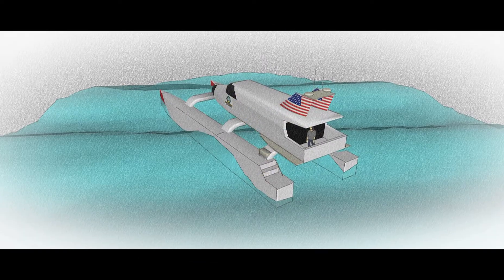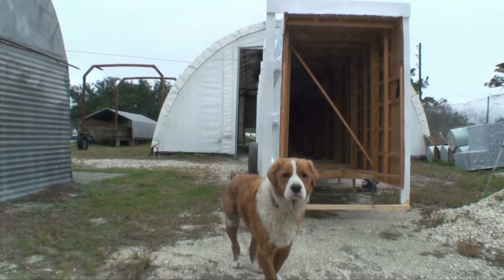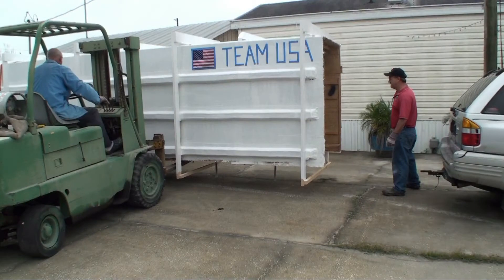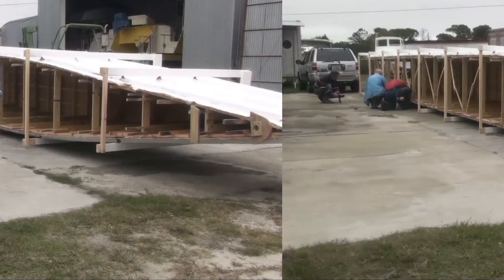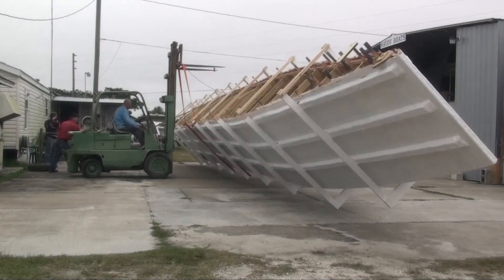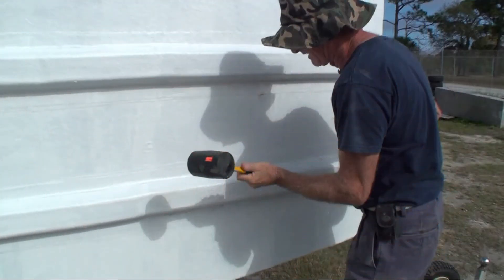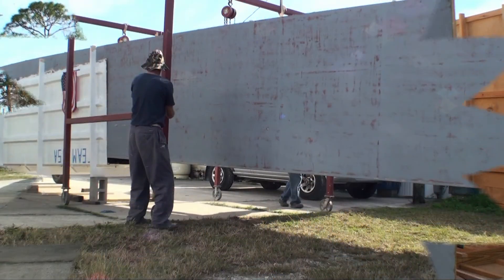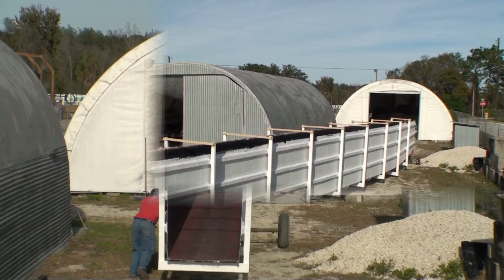Oceans Quest Mold and Plug DAY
Oceans Quest race boat building has begun.  First things first... build the plug then fiberglass the mold on top of it.  This video is about separating the plug from the mold. This will be Team USA's race boat for the first ever powerboat race around the world.  Captain Ralph Brown